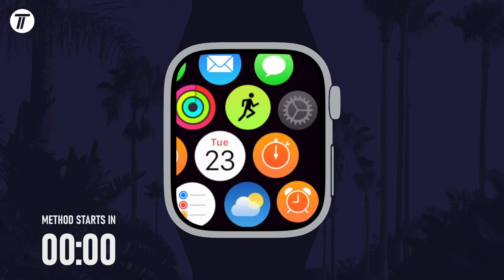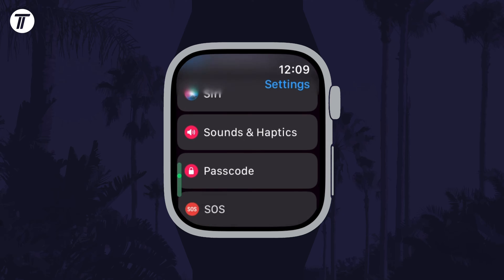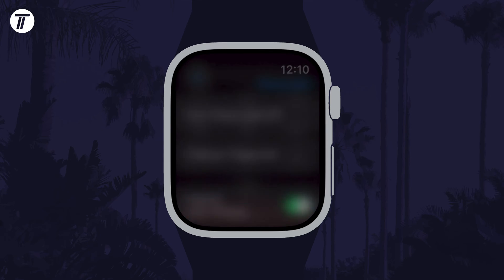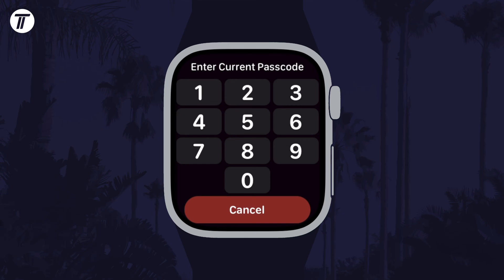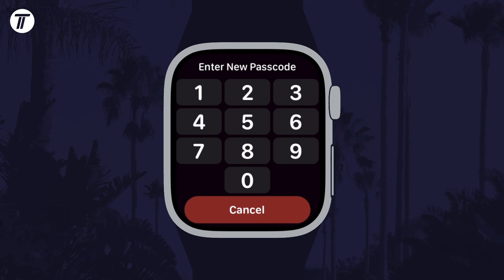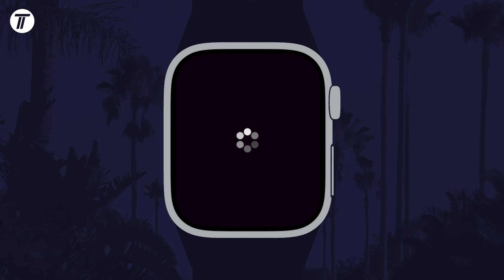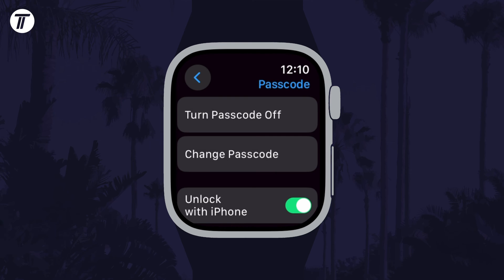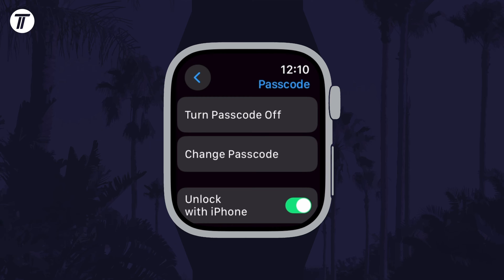How to Change PIN or Passcode on Apple Watch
Want to know how to change PIN on Apple Watch? This video will show you how change passcode on Apple Watch. You might want to know how to change your PIN on Apple Watch to improve the security of your device. This method will work on all new Apple Watches, including Apple Watch Series 9, Apple Watch Ultra 2 and more. Hopefully today’s video helps show you how to change your passcode on Apple Watch!